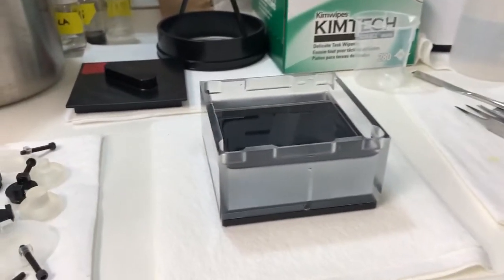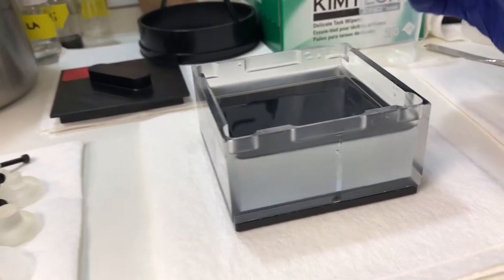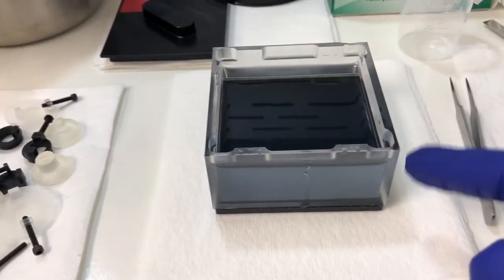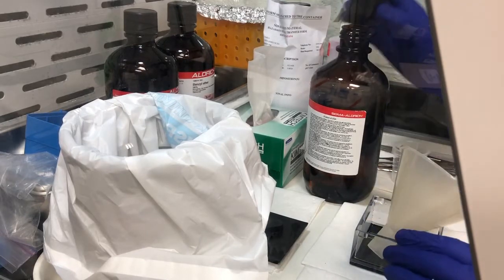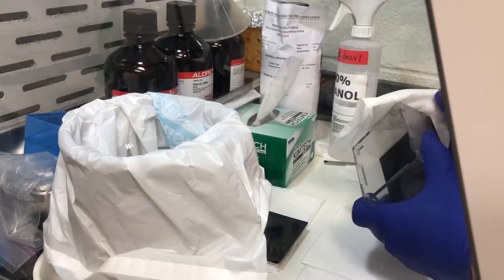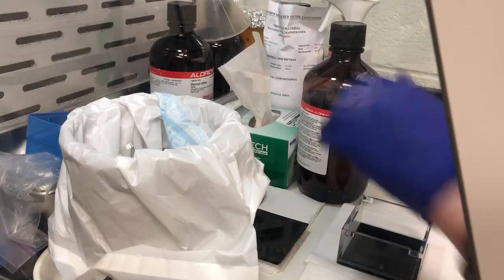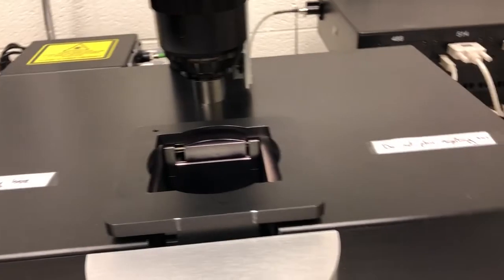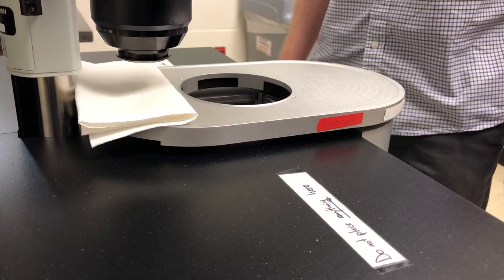MAINTENANCE 3 - Cleaning and refilling the cuvette on the UltraMicroscope II